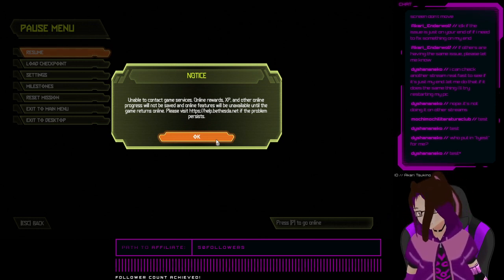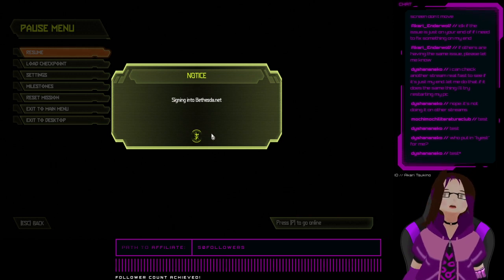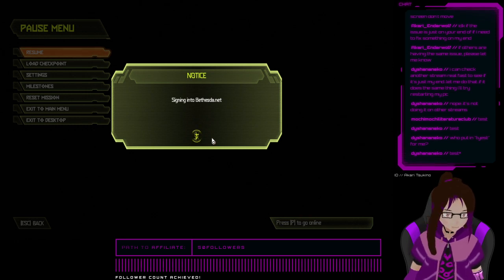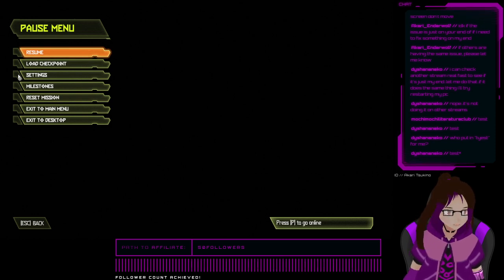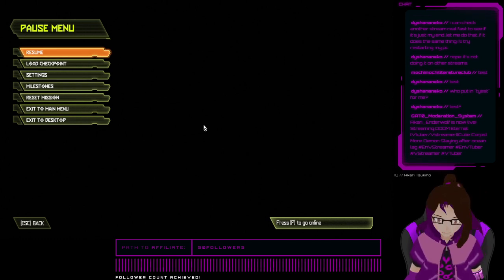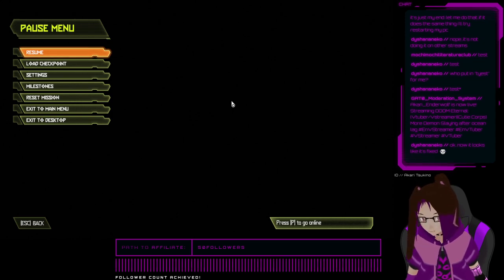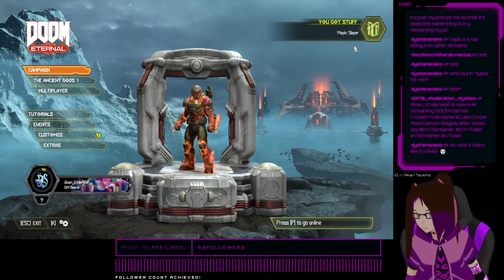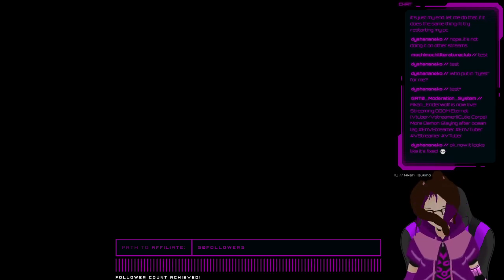[Vtuber/Vstreamer][Cutie Corps] More Demon Slaying after ocean lag